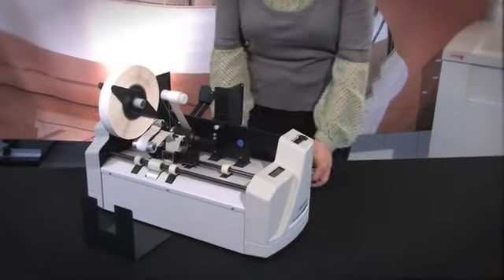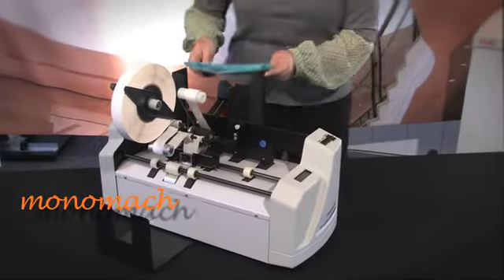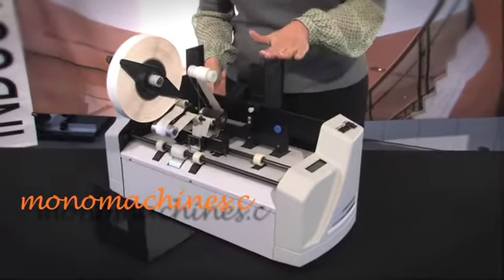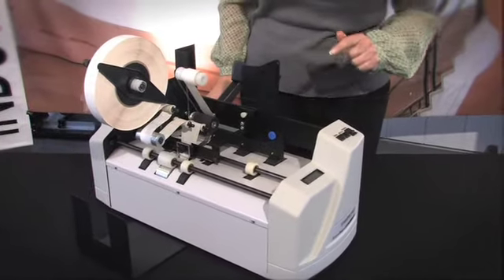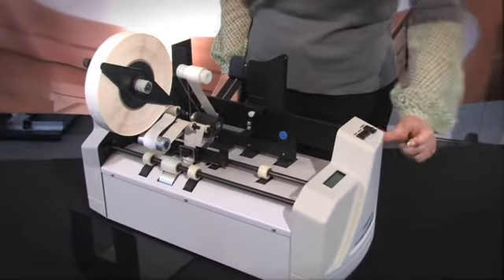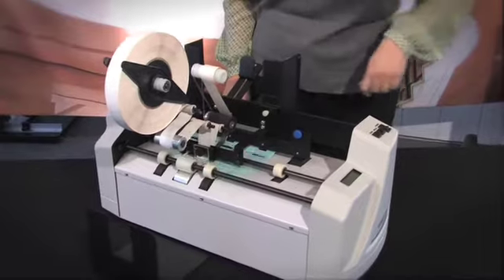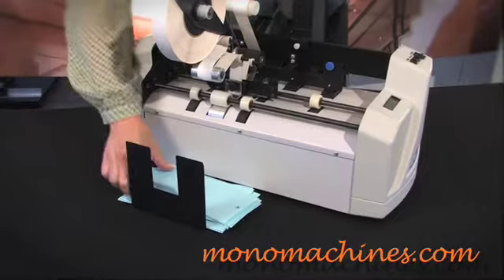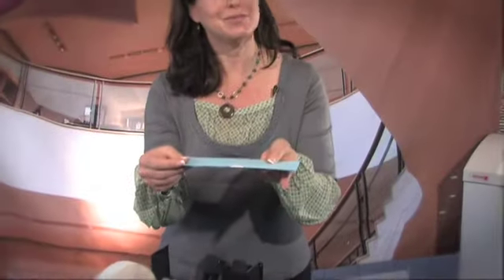Martin Yale EX5100 Express Tabber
--Quick Overview--
-Seals mail pieces with an adhesive tab to create mailings that comply with US postal requirements
-Reduces the cost of mailings by eliminating need for envelopes
-Precision control of tab location
-NOT RECOMMENDED FOR CLEAR, FROSTED OR TRANSLUCENT TABS.

--Additional Information--
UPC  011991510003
Manufactured In  USA
Manufacturer  Martin Yale
Manuf Part #  EX5100
Model  EX5100
Weight  40.0000
Speed  7500
Various Sized Media  Yes
Media Width Range  5" to 12"
Tab Roll Capacity  5000
Max Media Thickness  1/8"
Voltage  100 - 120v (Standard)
Special Info  Made in USA